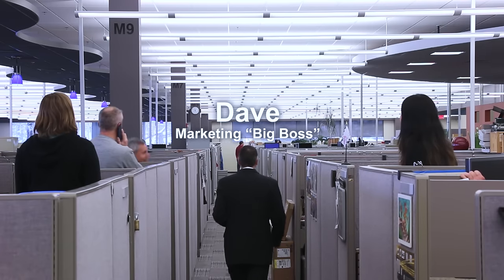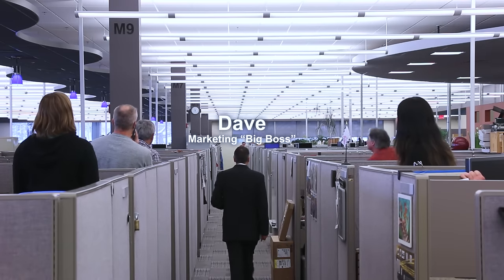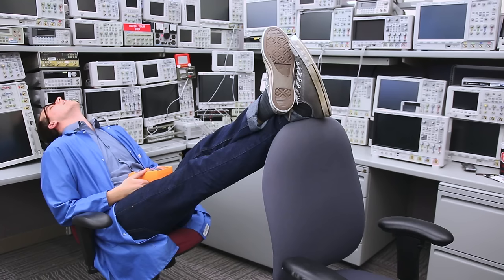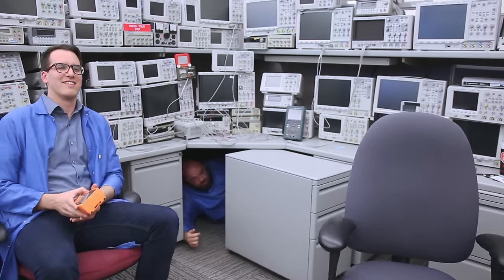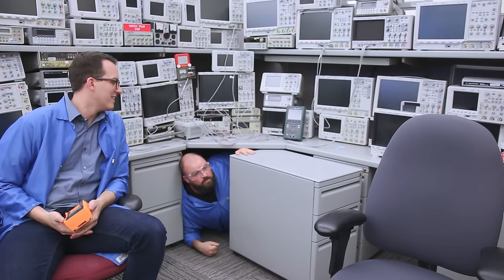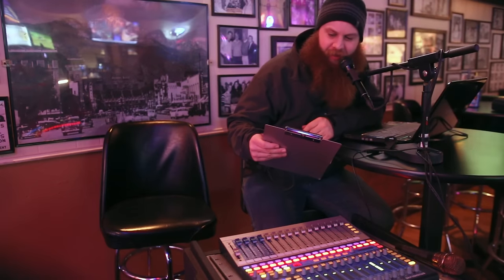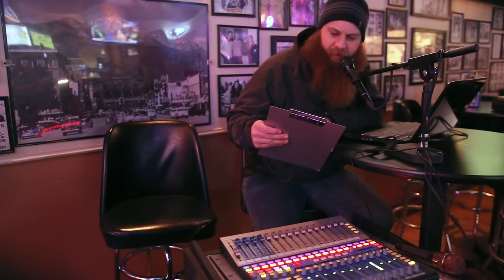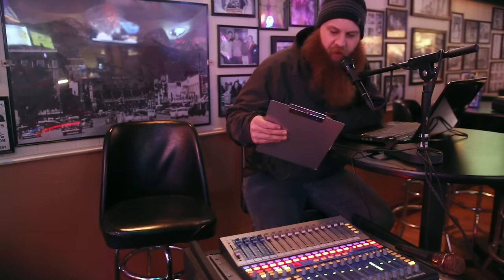Will it Sing Karaoke?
Watch Dave propose new scope ideas each Friday in March.

Marketing has some new ideas about what our oscilloscopes should be able to do.  Watch how it turns out.